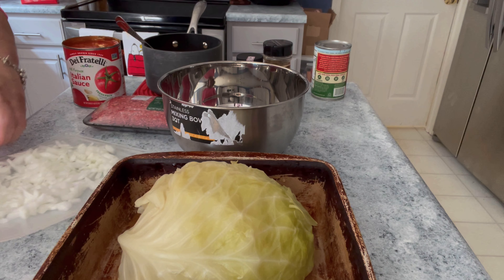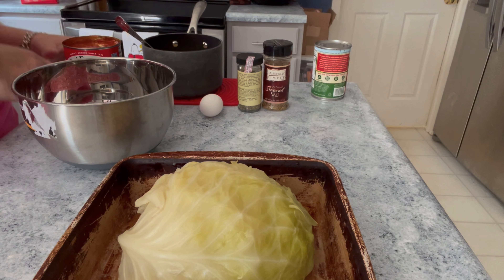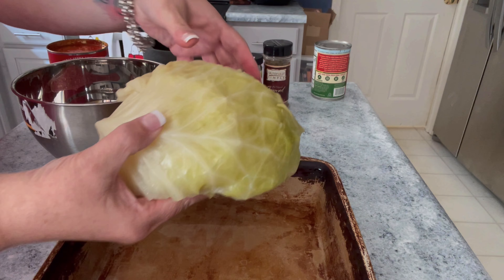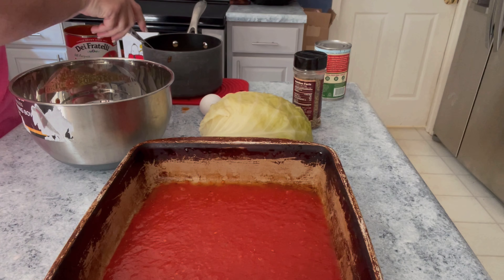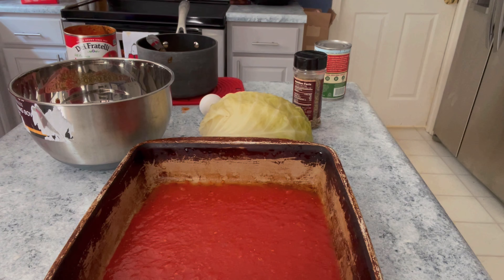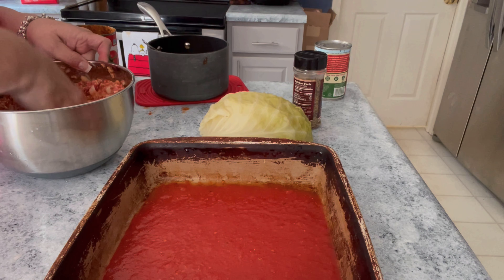Foodie Friday - Easy Cabbage Rolls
Cabbage, boiled to soften and let cool
28 oz can crushed tomatoes
Italian seasoning
Salt and pepper
Small onion
1 lb ground beef, lean
1 C cooked rice

You could also use spaghetti sauce and add whatever you like - garlic, green pepper, mushrooms
Could also use ground Turkey or chicken

350’ for 1 hour